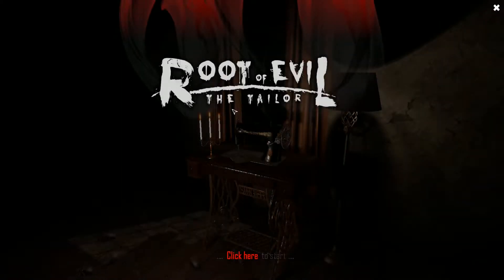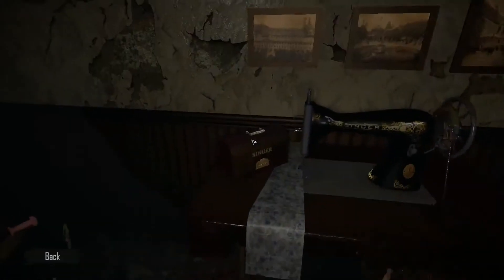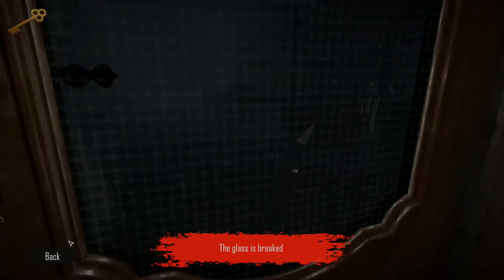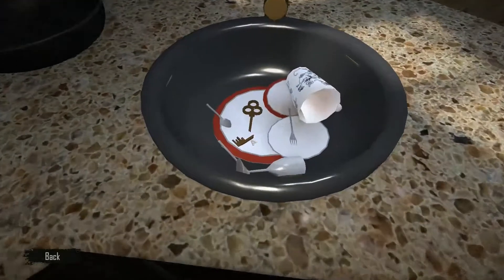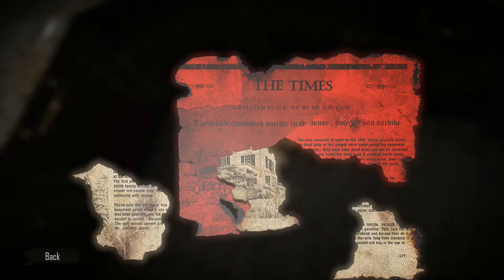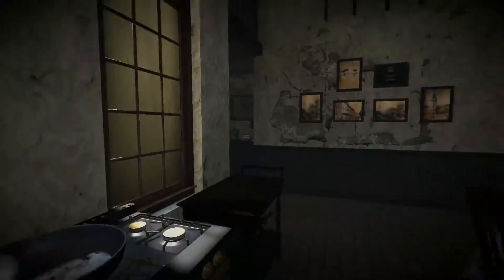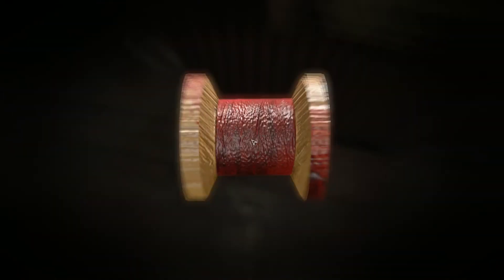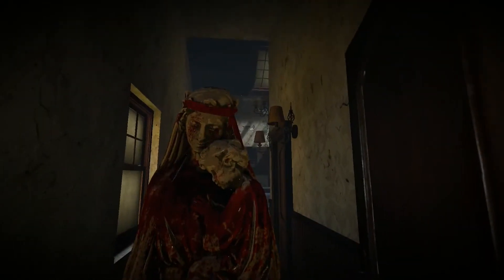Root of all evil : the tailor - a stitch in time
Root of all evil : the tailor. An atmospheric horror puzzler. But is it a great game, or just a stitch up?